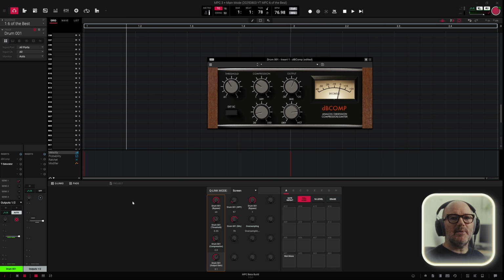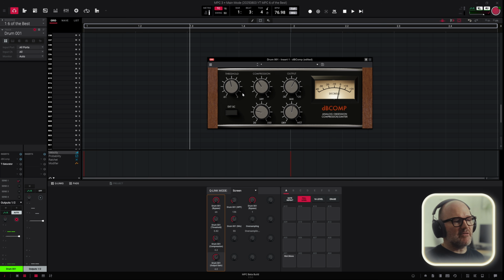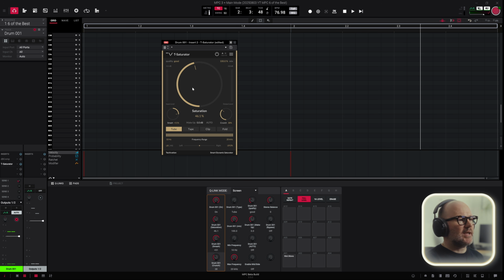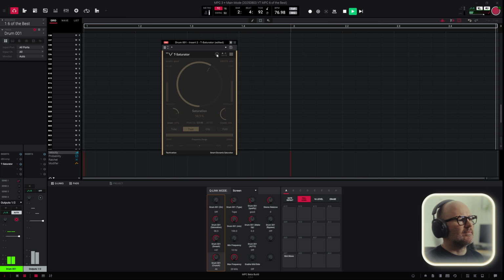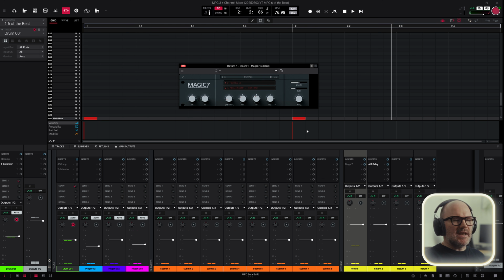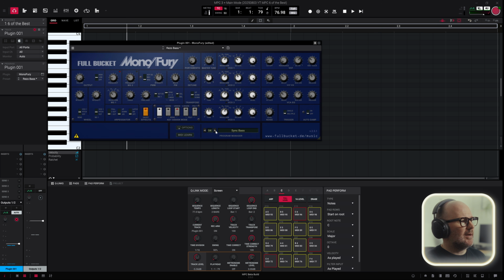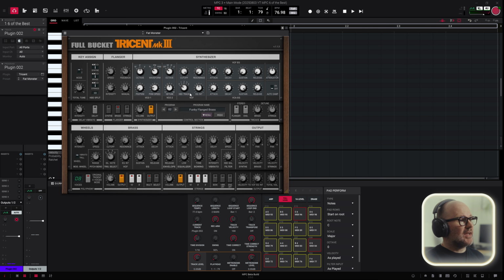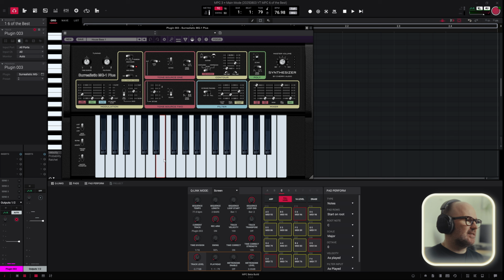SIX of the Best FREE VST 3 plugins for the NEW MPC BETA Software and any DAW. FX & Synths!!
In this video, I share six of my favourite VST3 plugins that can be used in the MPC Beta Software and any other DAW. 3 FX & 3 Synths!

Chapters:
00:00 The Intro
00:25 They're FREE
00:40 The Compressor
03:16 The Saturator
05:19 The Reverb
07:23 Synth 1
08:34 Synth 2
09:58 Synth 3
11:00 The Outro

Lens:
Sirui 35mm Nightwalker

Equipment I use:

Headphones:
Audeze LCD-X
Shure 535
Pioneer HDJ X10
Audeze Maxwell

Reference Monitors:
Genelec 8020D

Neumann MT48
RME Babyface Pro FS
Audient Evo 16
Audient SP8

Content Creation:
Sony FX30
Sony A6700

Data Wheel: